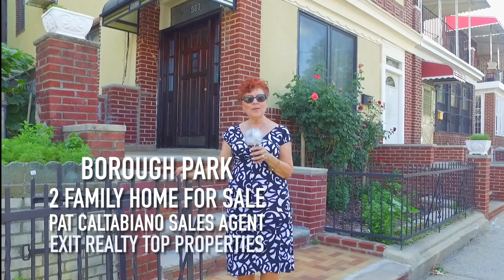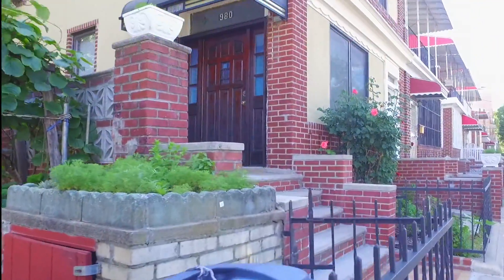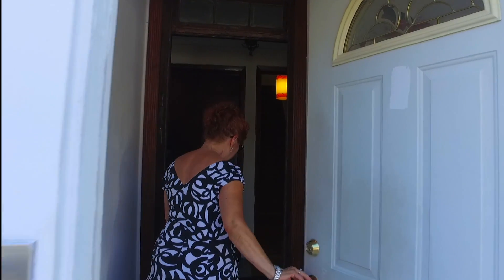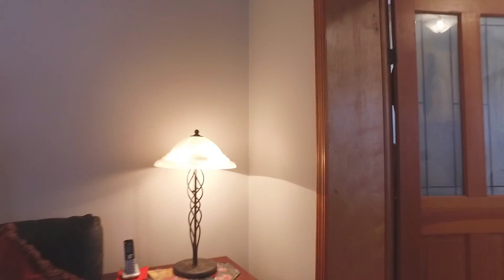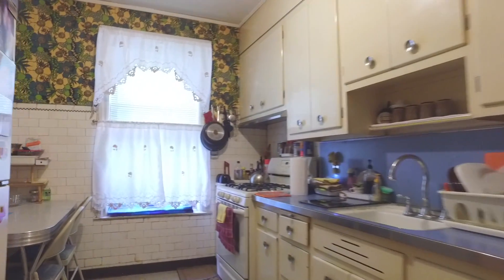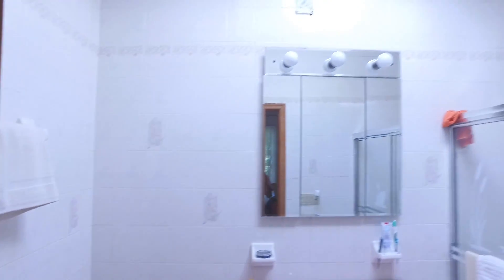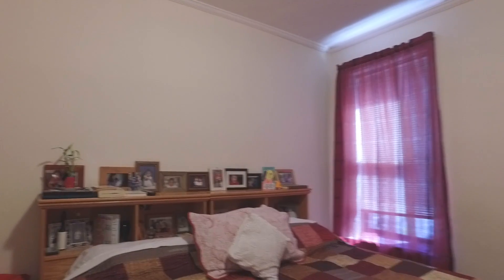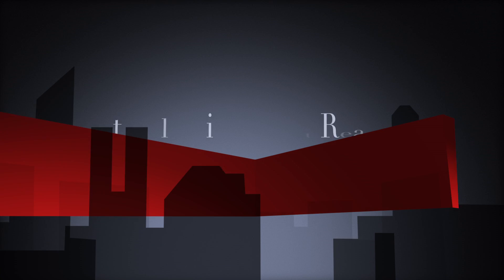980 57th St. 2 Family For Sale Borough Park Pat Caltabiano Exit Realty Top Properties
Spectacular corner property with over 3500 Sq Ft. An unbelievable Double car garage with more than 2 spaces  with side lot. Unbelievable, unique, spacious 2 family home   with a finished basement in the heart of Borough Park.  Investment  and developers welcome! View virtual tour and photos call for an appointment.